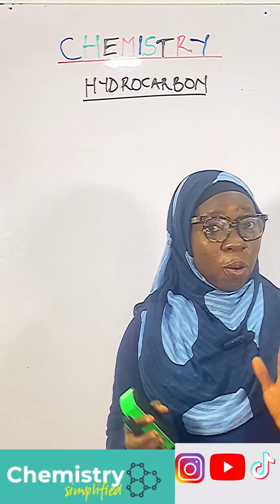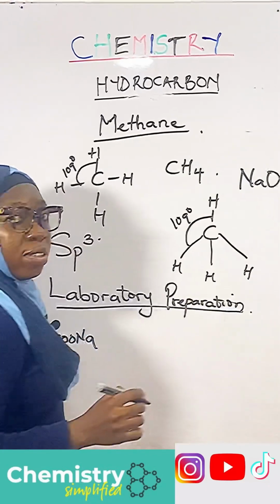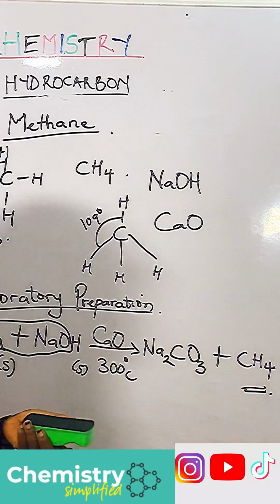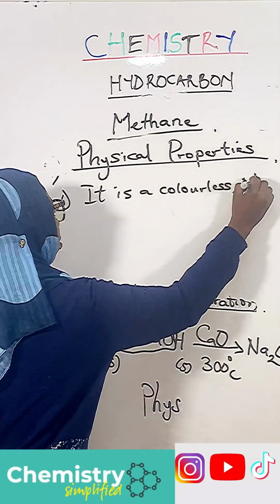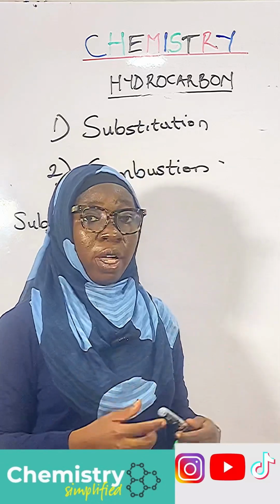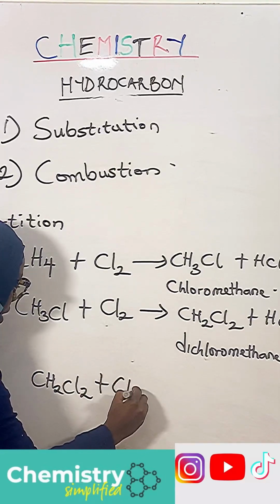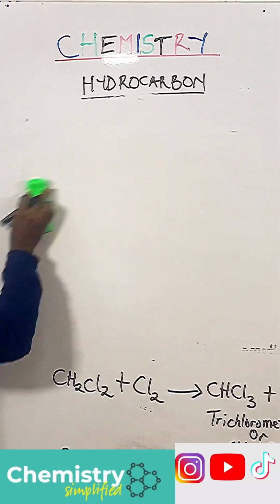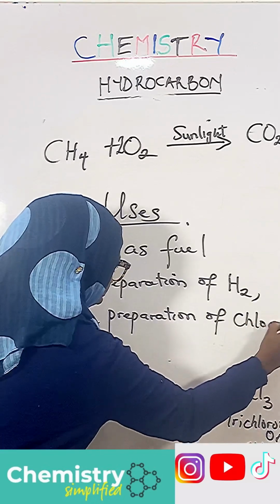Preparation of Alkane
How to prepare Methane.

This video explains the preparation of alkane(methane), their physical and chemical properties and also their uses.